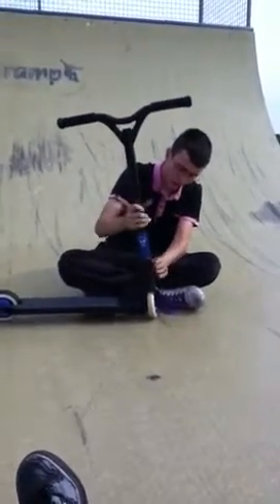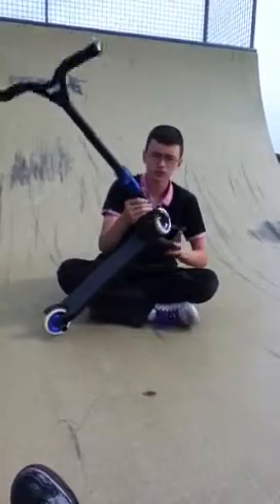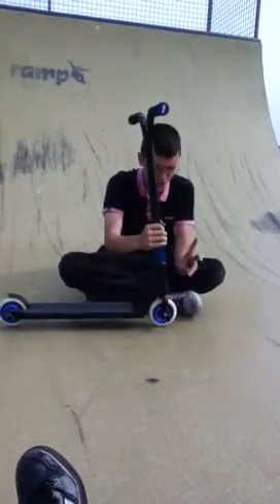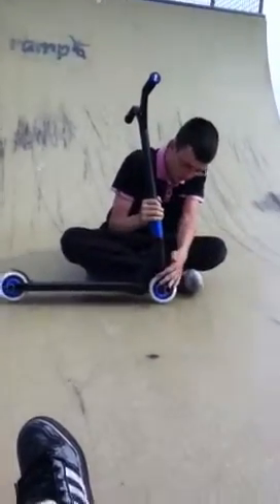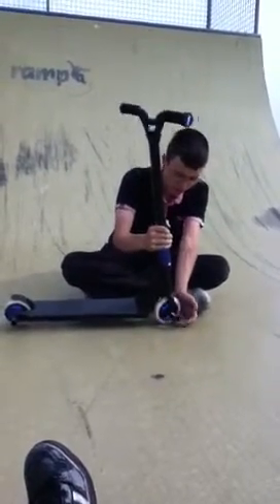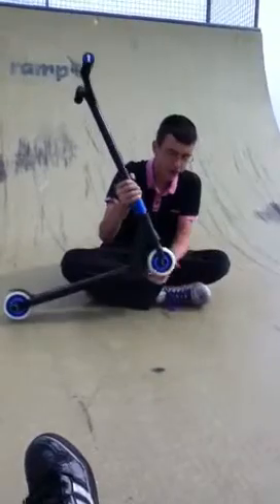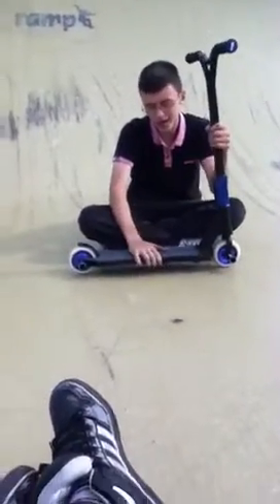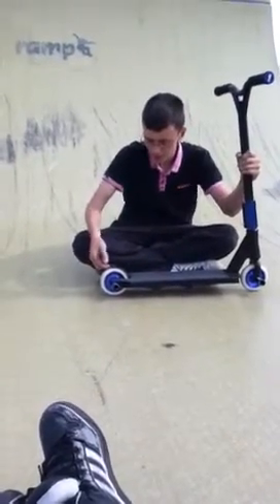My new custom blunt